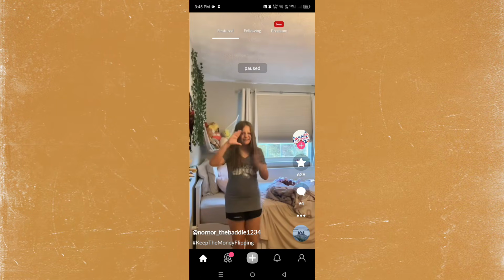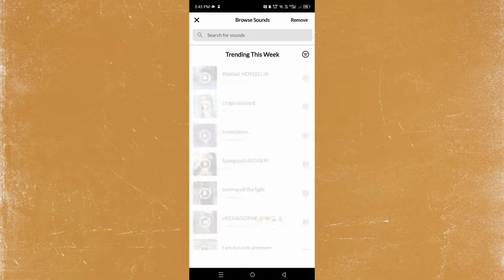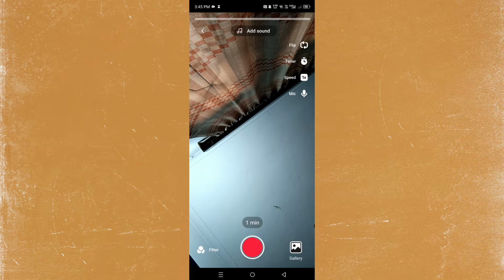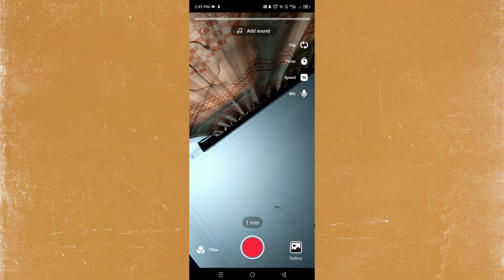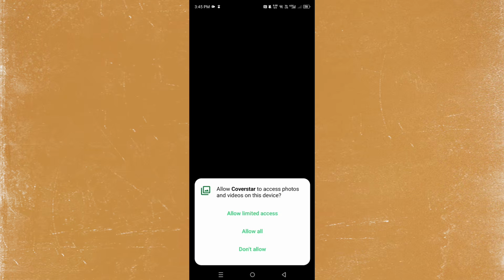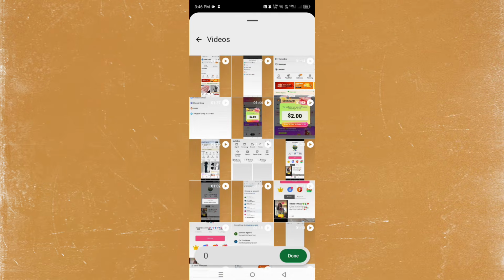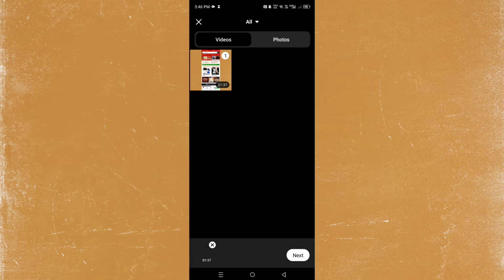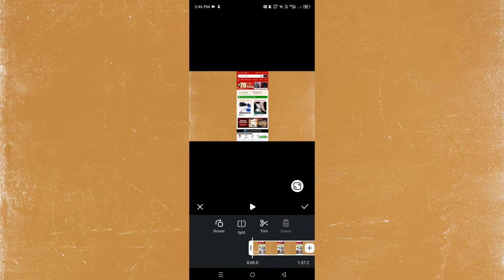Coverstar Tutorial: Add Your Own Music or Sound Easily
In this Coverstar tutorial, I’ll show you how to add your own music or sound to your videos easily, step by step.

If you want to personalize your Coverstar videos with your favorite music or custom sounds, this video will guide you through the quickest and simplest method, even if you’re a beginner.

You’ll learn:

How to upload your own music or sound in Coverstar

How to sync your audio with your video perfectly

Tips for best audio quality

Avoiding common mistakes while adding sounds

This tutorial is perfect for beginners, content creators, and social media enthusiasts who want to make their Coverstar videos unique.

👉 Watch till the end to ensure your music or sound works flawlessly in your video.

If this video helps you:
✔ Comment your questions or tips